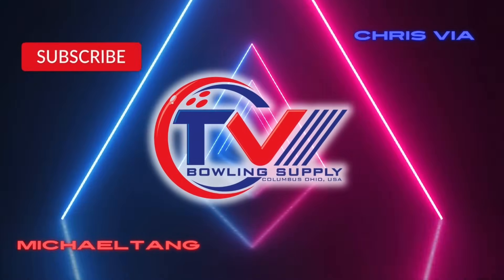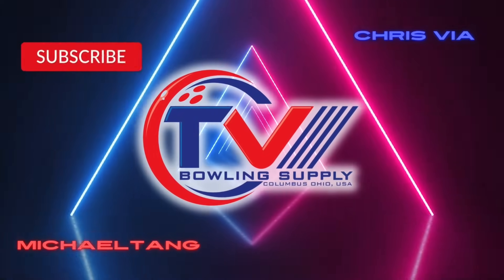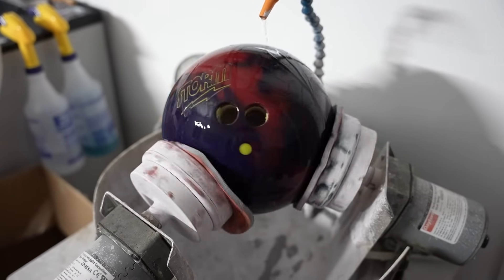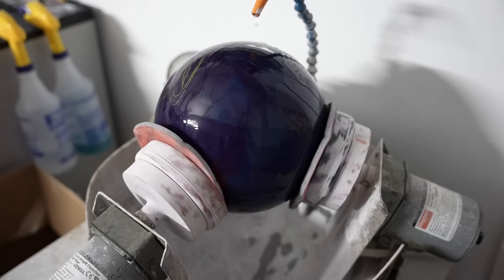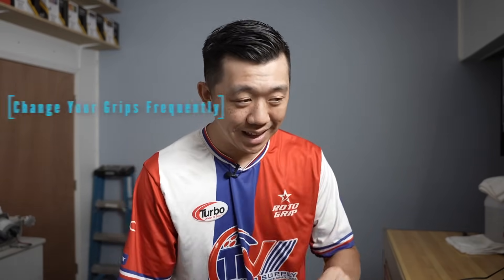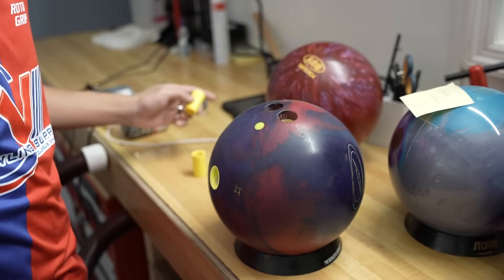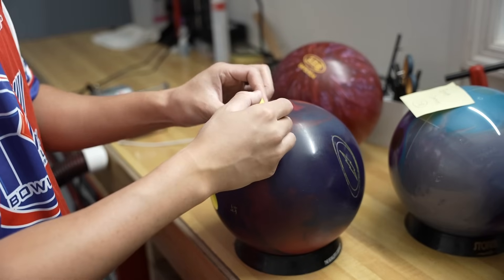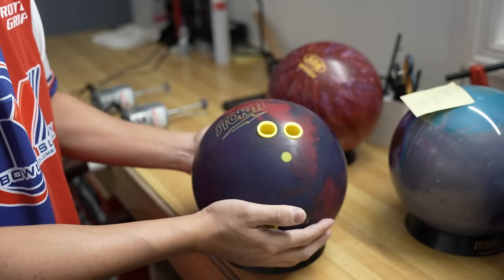How Your Pro Shop Can Increase Your Bowling Average!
Follow TV BOWLING SUPPLY on all social media!